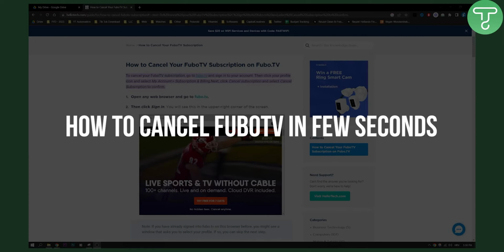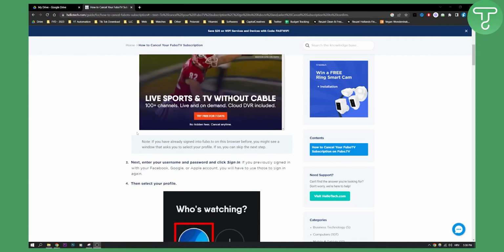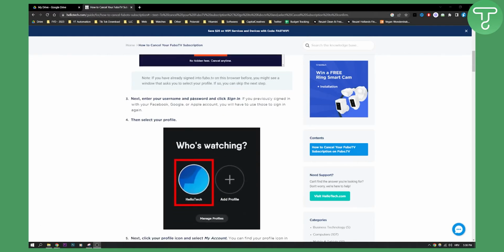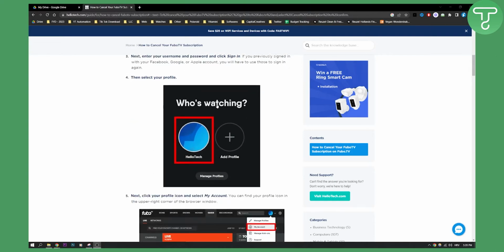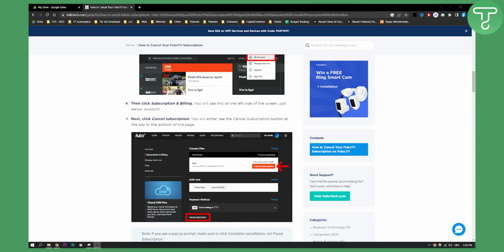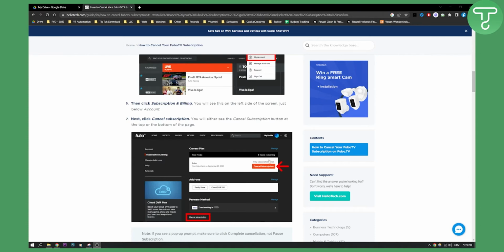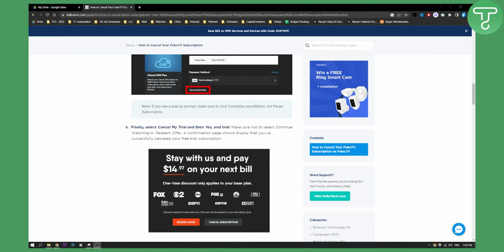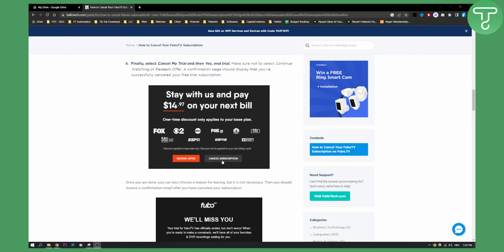How to Cancel FuboTV in Few Seconds (2024)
In this video, I will show you how to cancel fubotv in few seconds